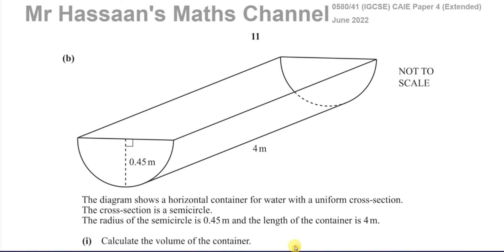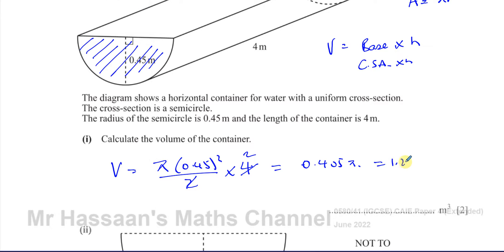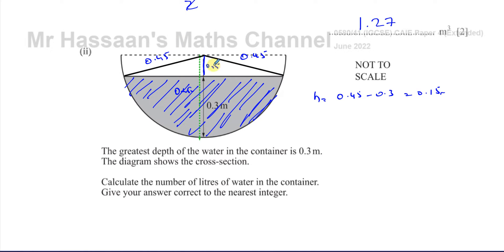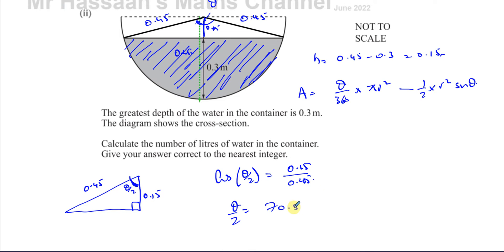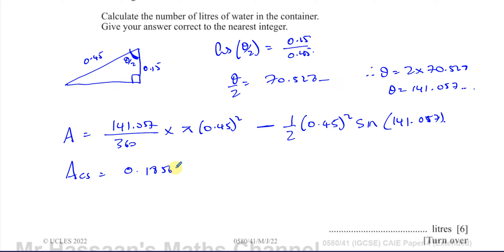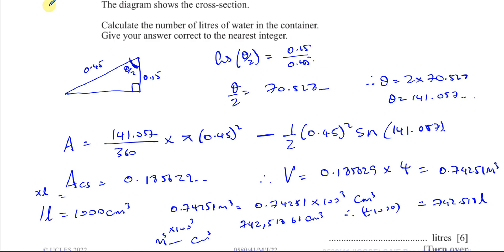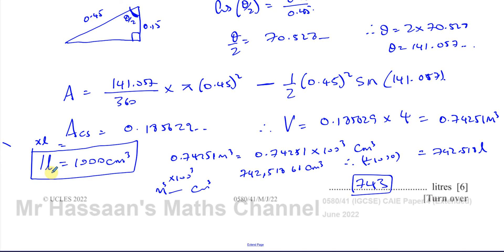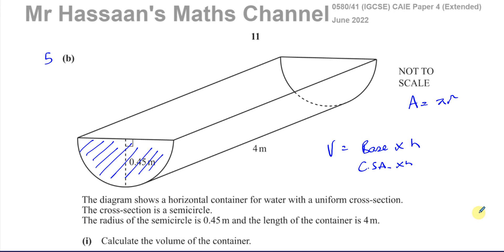0580/41/M/J/22 (IGCSE), Paper 41, Q5(b), Mensuration, Volume of Prisms, Area of Segments